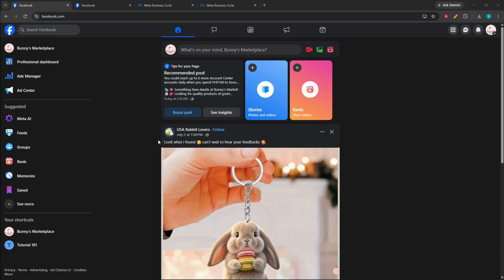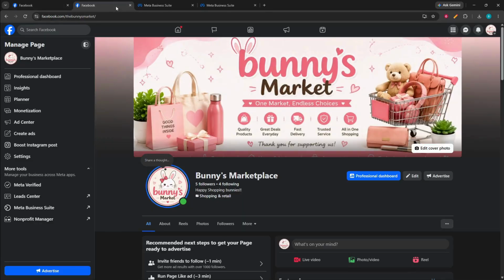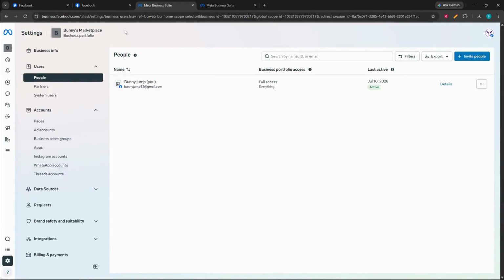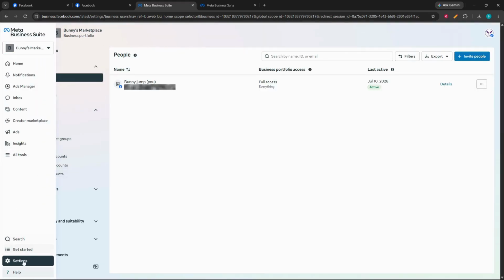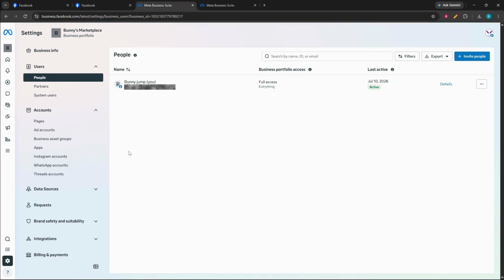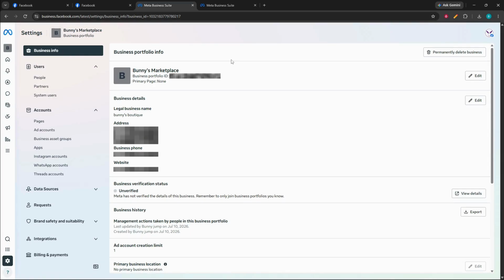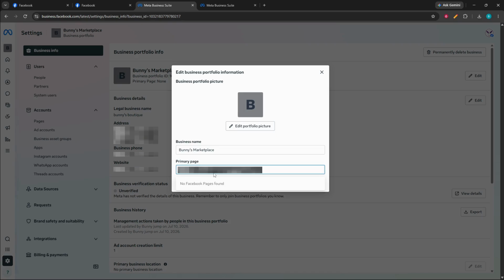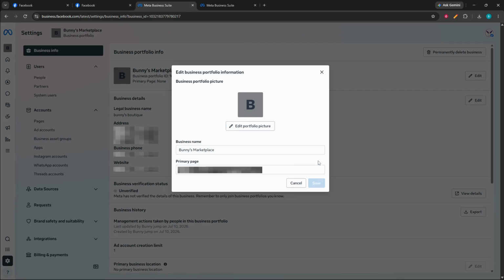How to Add a Primary Page in Facebook Business Manager (Primary Page 2026)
Learn how to add a primary Page in Facebook Business Manager step by step.

Perfect for organizing your business assets and setting your main Facebook Page.